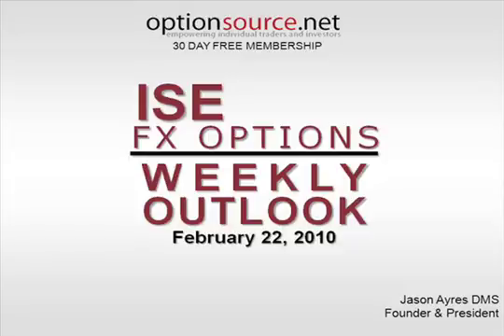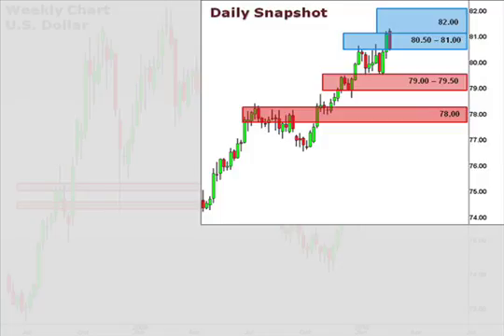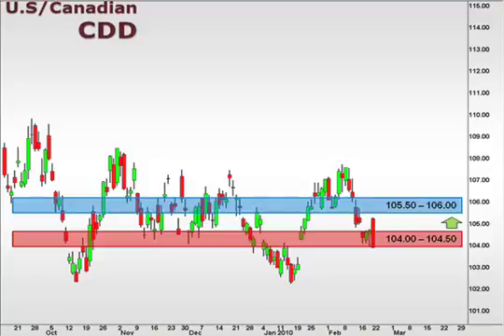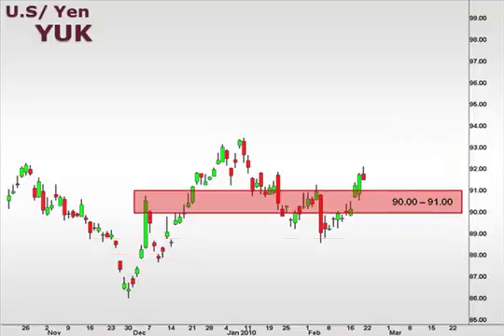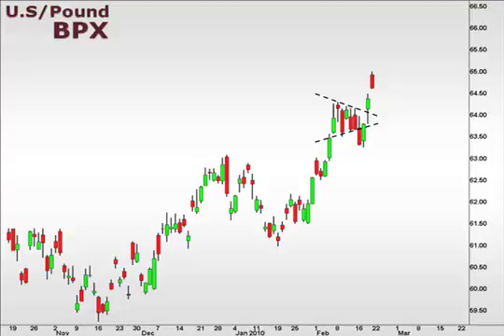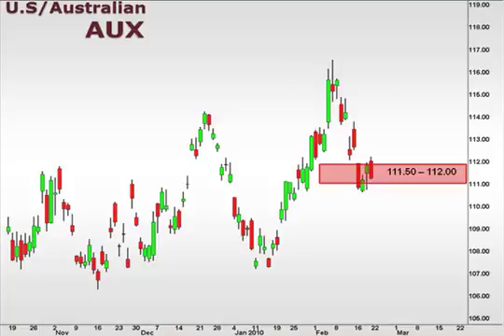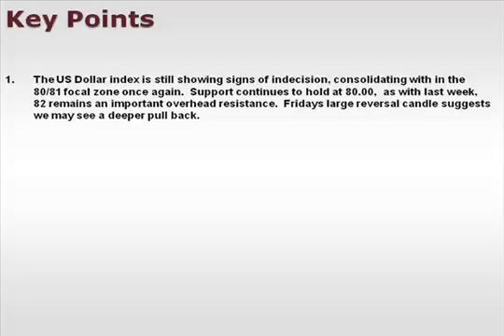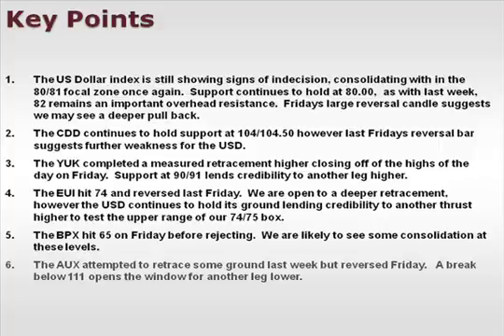2/22/2010 FX Options Weekly Outlook